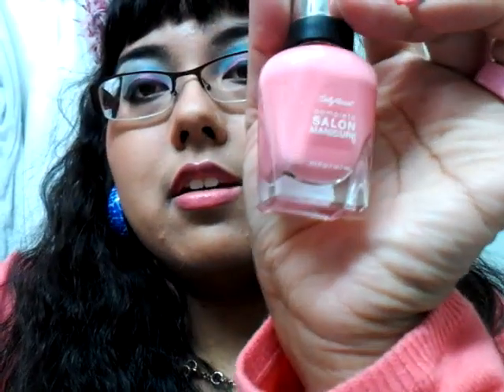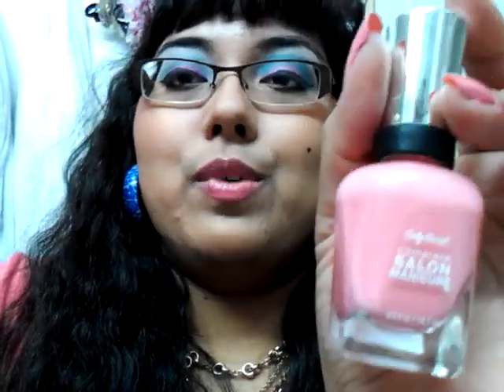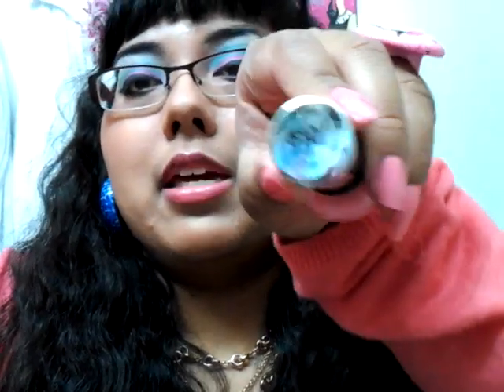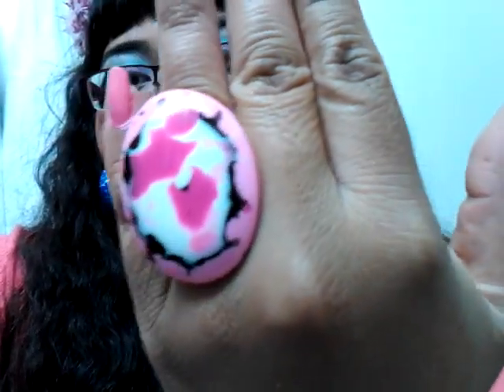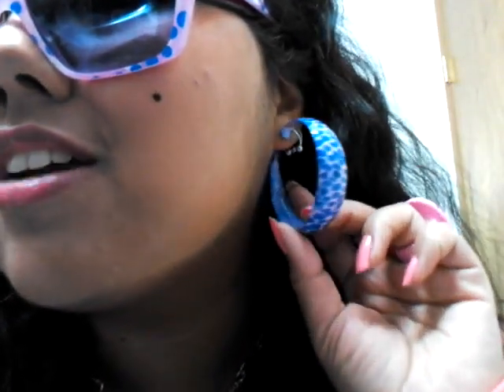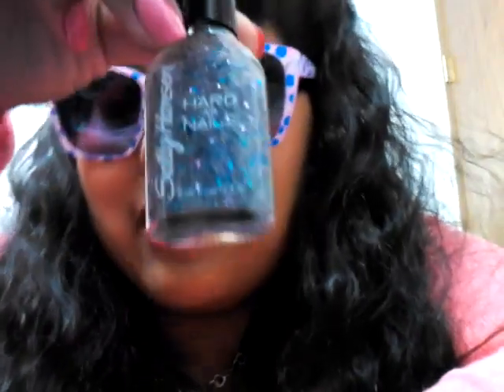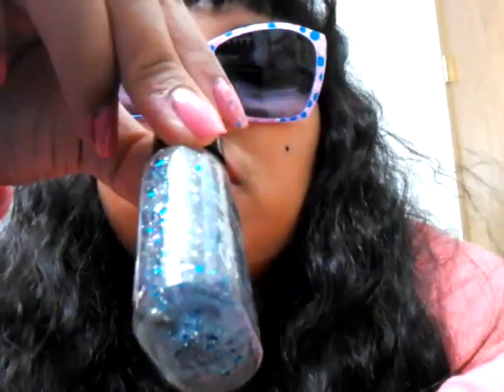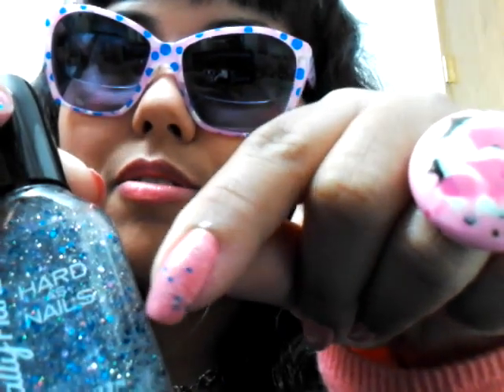MsQtStyle's Lemme' See Ur Fav Fingernail Polish, Glasses and Ring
Polish: Sally Hansen Complete Manicure in 510 I Pink I Can
Cow Ring
Dotty Sunglasses